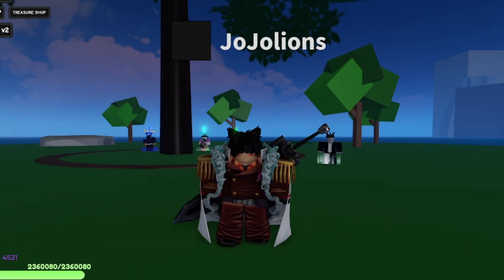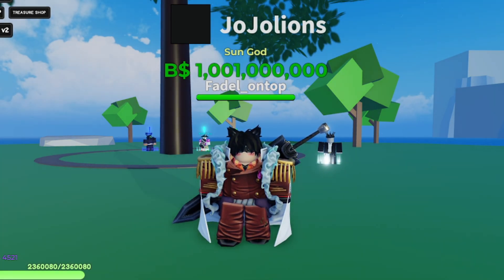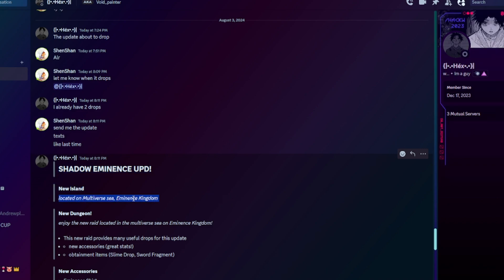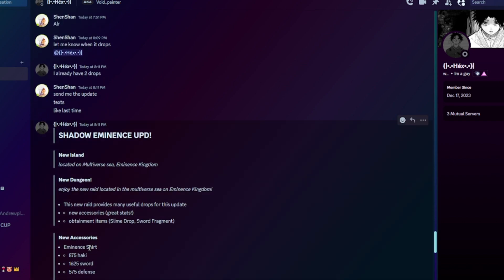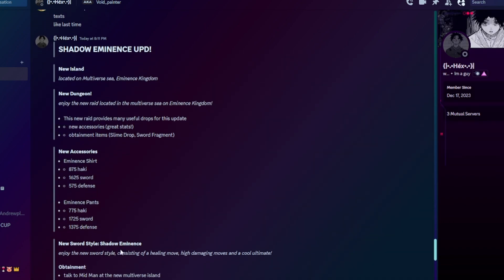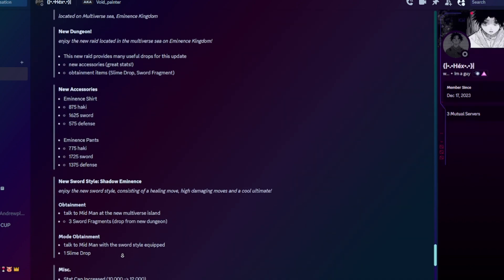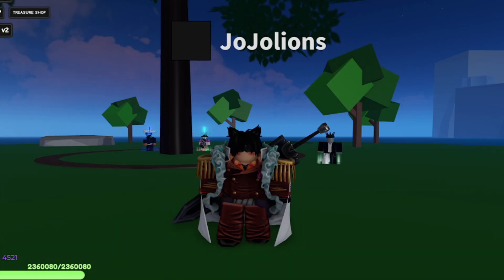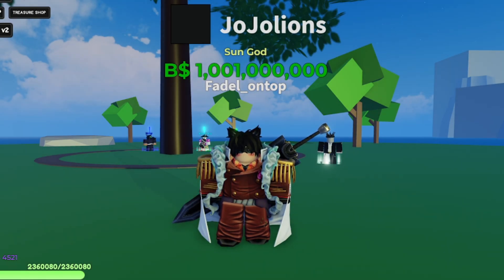Everything Added On The New Sword Style Shadow Eminence Update